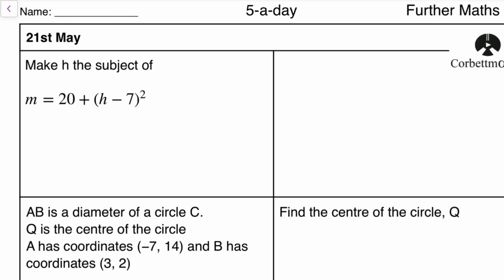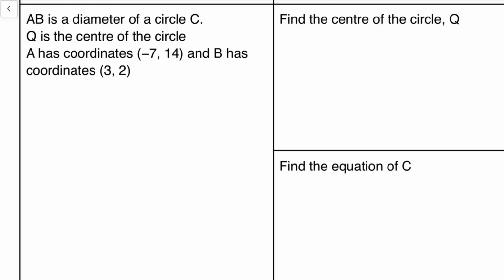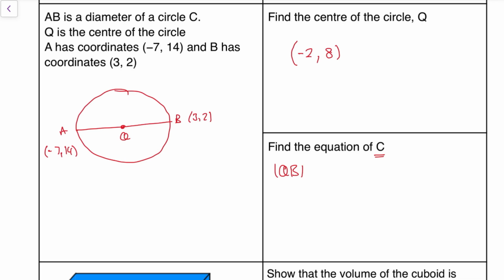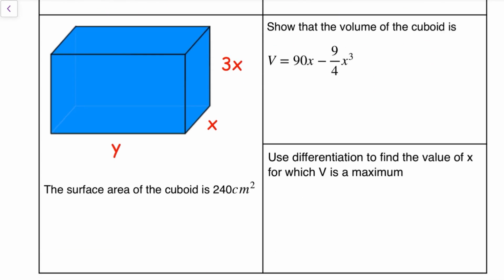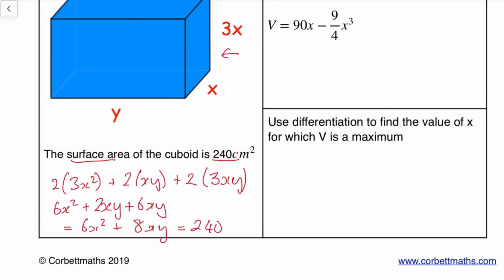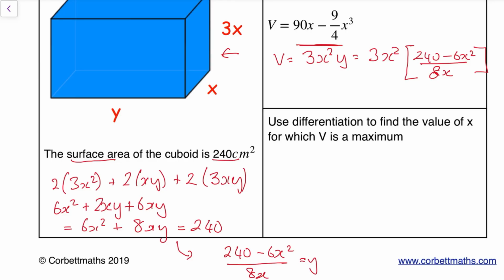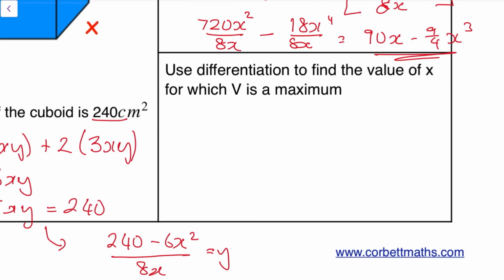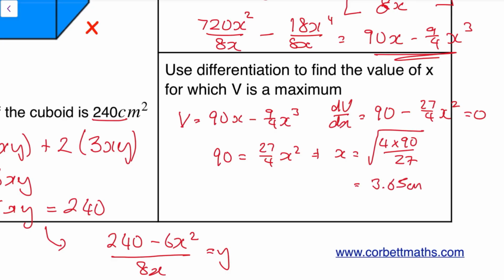GCSE Further Maths - 5-a-day - 21st May